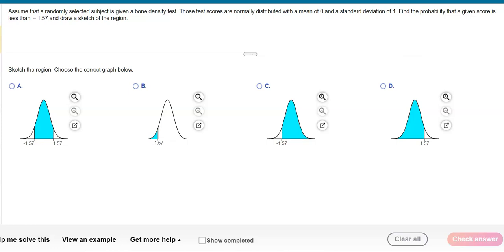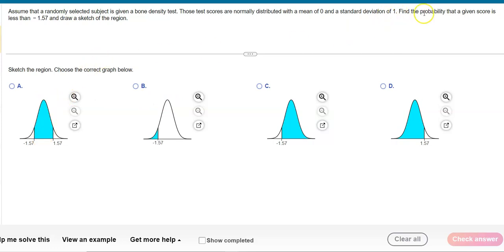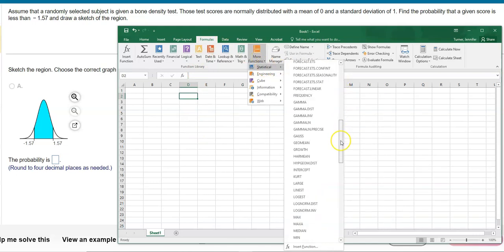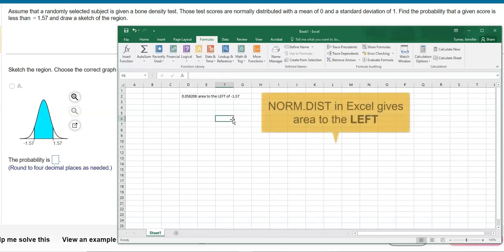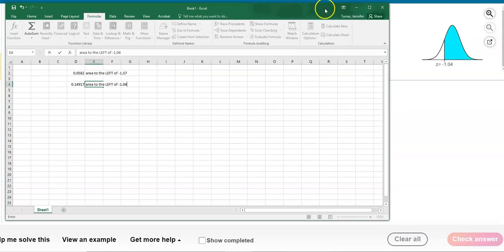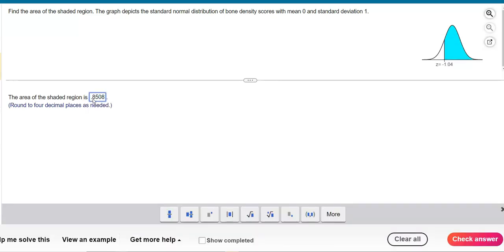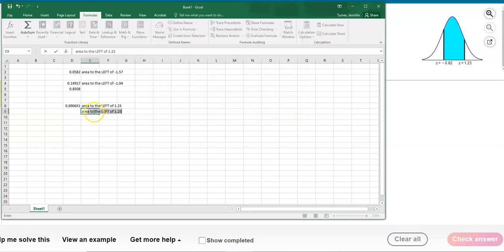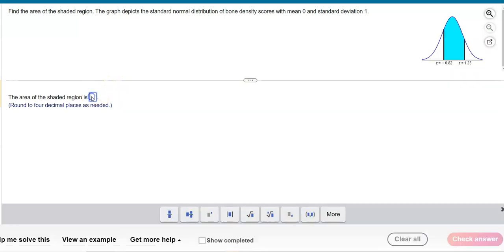Finding area under the curve of a Normal Distribution using Excel